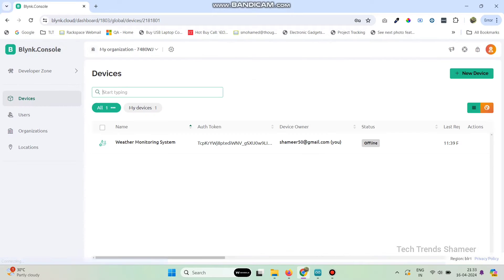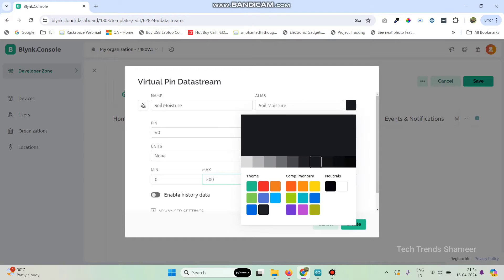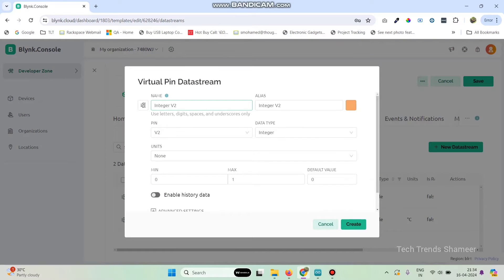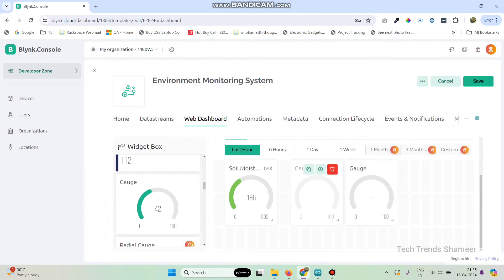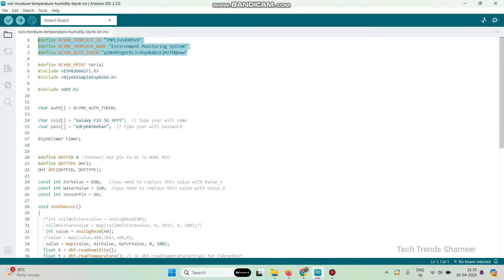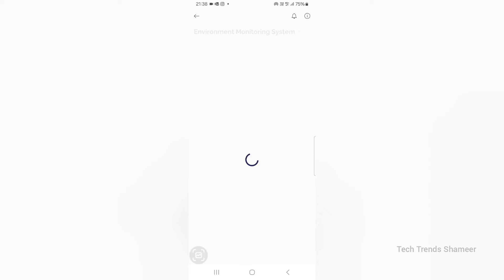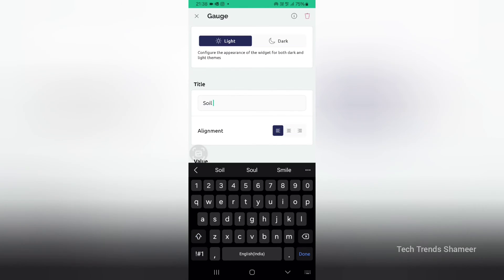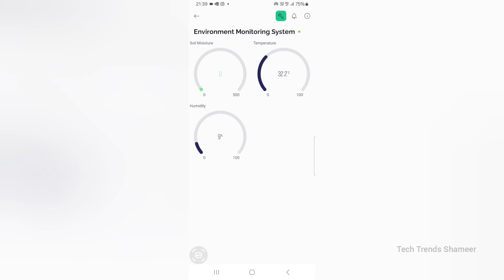Smart Environment Monitoring System | DIY Soil Monitoring System with ESP8266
𝐃𝐞𝐬𝐜𝐫𝐢𝐩𝐭𝐢𝐨𝐧:

"Achieve thriving plants with our complete guide to soil monitoring! In this video, we'll show you how to create a smart soil monitoring system using an ESP8266 board, capacitive soil sensor for moisture detection, and DHT11 sensor for temperature and humidity readings. With the power of Blynk IoT, you'll be able to remotely monitor and optimize the conditions for your plants right from your smartphone.

🌱📊 Take the guesswork out of plant care and ensure optimal growing conditions every time. Learn how to set up your ESP8266 board to collect data from the capacitive soil sensor, providing real-time insights into soil moisture levels. Additionally, discover how to integrate the DHT11 sensor to monitor temperature and humidity, essential factors for plant health.

🛠️ 𝐊𝐞𝐲 𝐂𝐨𝐦𝐩𝐨𝐧𝐞𝐧𝐭𝐬:

    1. ESP8266 Board
    2. Capacitive Soil Sensor (Soil Moisture)
    3. DHT11 Sensor (Temperature & Humidity)
    4. Blynk IoT Platform

🌿🌞 With our step-by-step instructions, you'll gain the knowledge to create a custom soil monitoring solution tailored to your plant's needs. Whether you're a beginner or seasoned gardener, our tutorial will empower you to cultivate healthy, thriving plants with ease.

📈 Unlock the potential for lush greenery and bountiful harvests by harnessing the insights provided by your smart soil monitoring system. With Blynk IoT, you'll have the tools to optimize watering schedules, adjust environmental conditions, and ensure the best possible growing environment for your plants.

Have questions or need assistance? Drop them in the comments below! 👇

Don't settle for guesswork when it comes to plant care. Watch our tutorial now and embark on a journey to healthier, happier plants with ESP8266 and Blynk IoT!

Feel free to customize the title, description, and tags to best suit your video content and audience preferences!